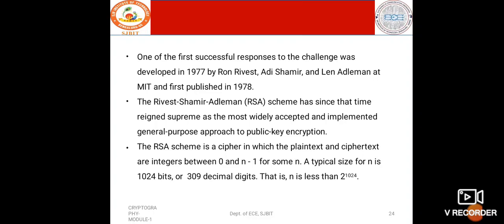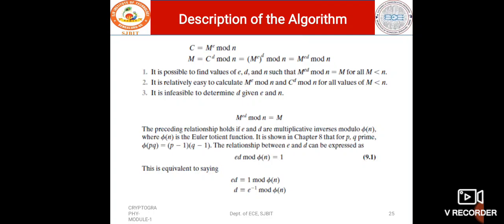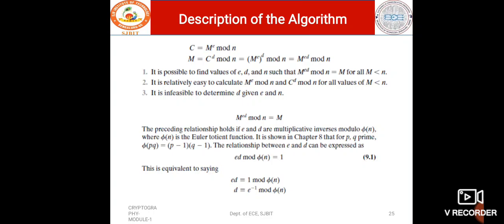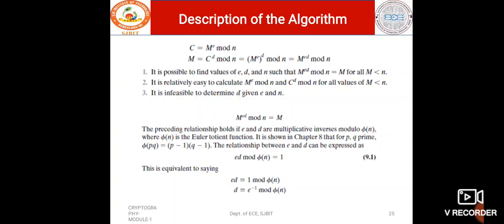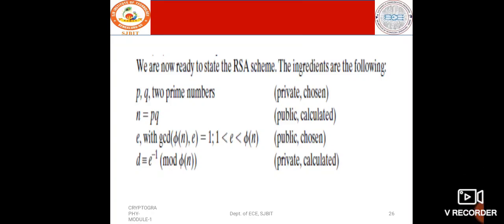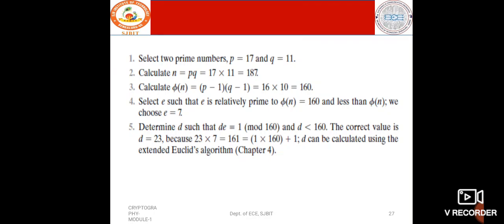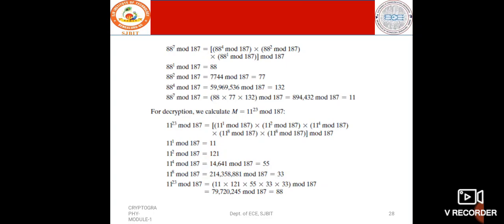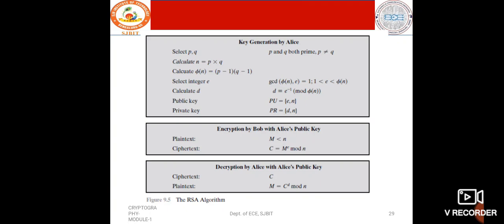Cryptography Module 4 6 rsa algorithm 1